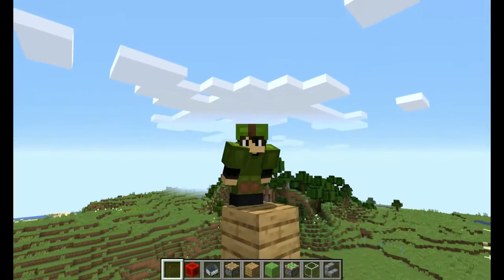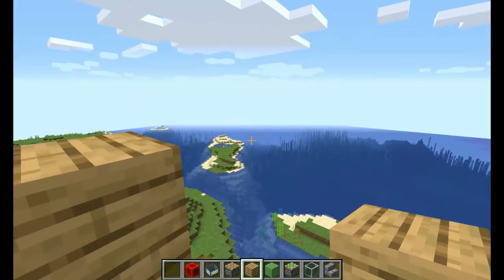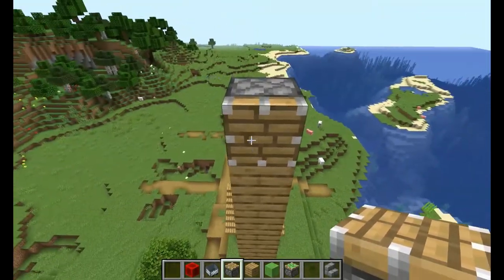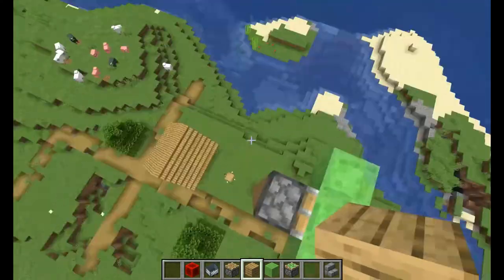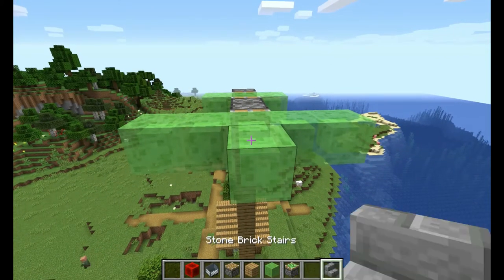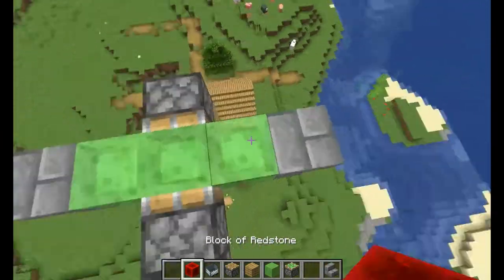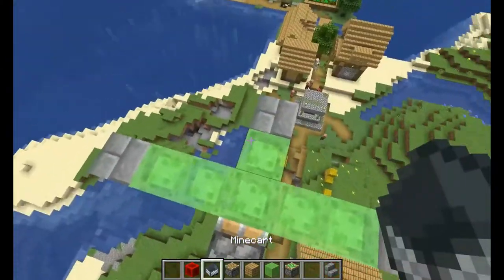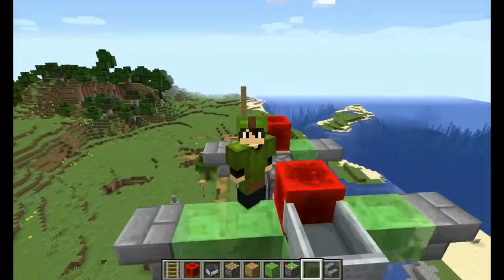How to make a Minecraft Plane